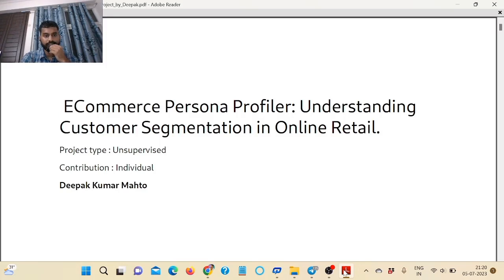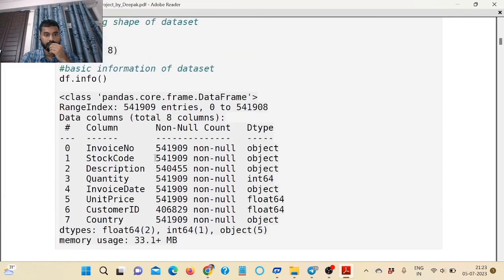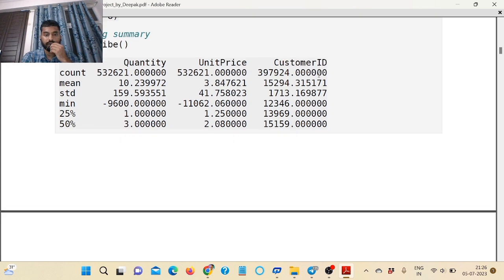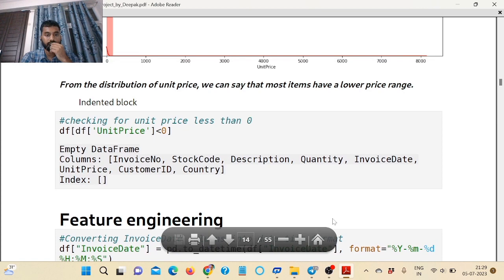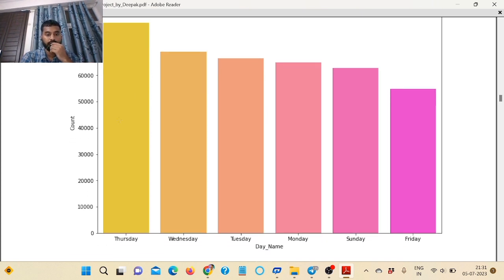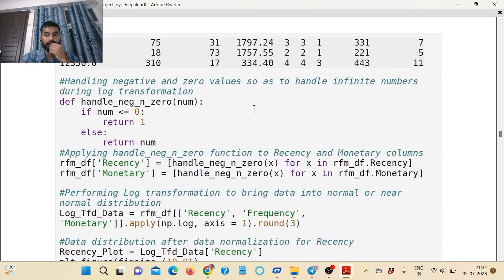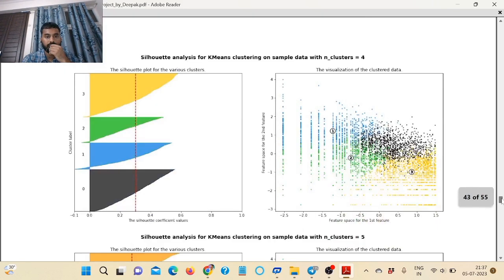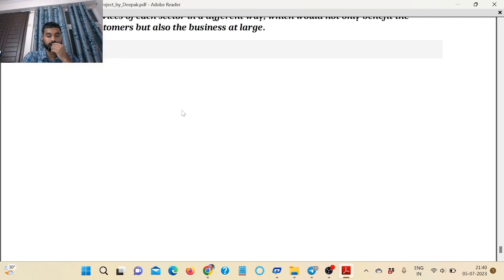Online Retail Customer Segmentation ML Project